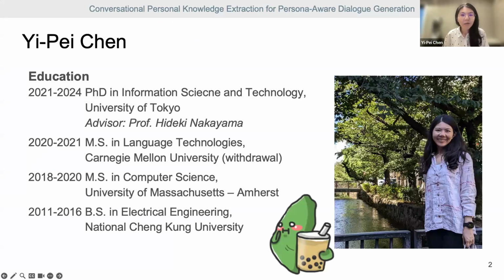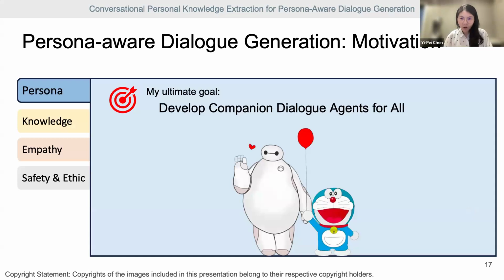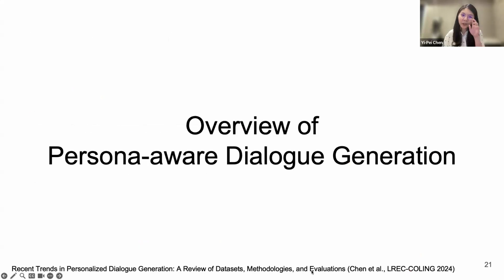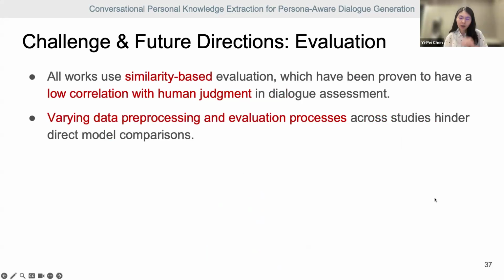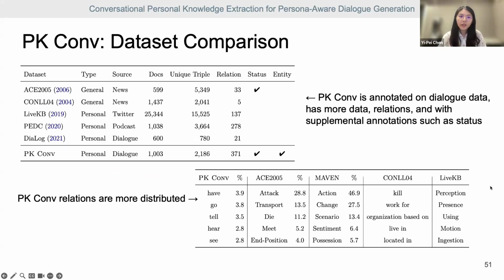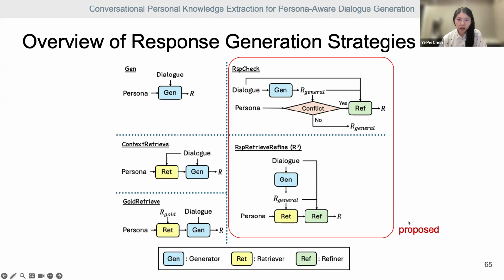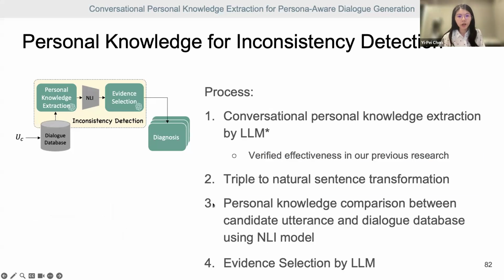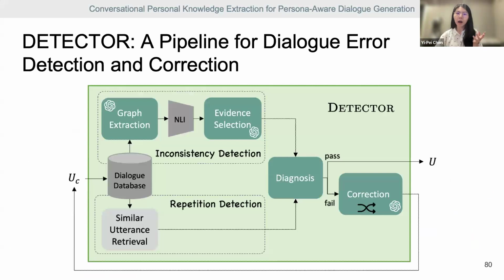生成AI: Conversational Personal Knowledge Extraction for Persona-Aware Dialogue Generation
Speaker: Dr. Yi-Pei Chen from the University of Tokyo.
Title: Conversational  Personal Knowledge Extraction for Persona-Aware Dialogue Generation
Abstract: Despite the recent advances in LLM-based chatbots, their ability to personalize responses and maintain a consistent persona remains limited. The current landscape of personalized dialogue generation research is fragmented, with inconsistencies in the definitions and understanding of "personalization." In this talk, we will provide a comprehensive overview of persona-aware dialogue generation, highlighting the challenges in data, methodologies, and evaluation. We will then introduce our approach to address some of these challenges through conversational personal knowledge extraction. Our work includes constructing a novel dataset